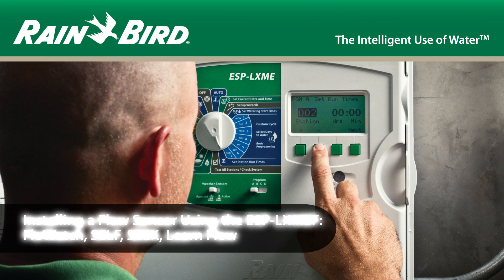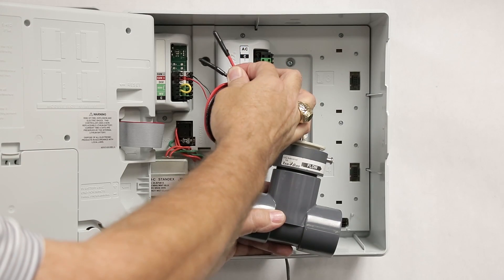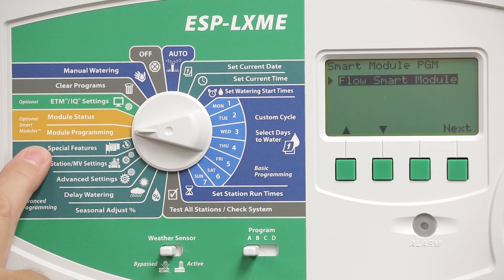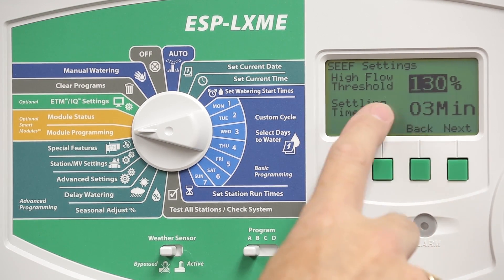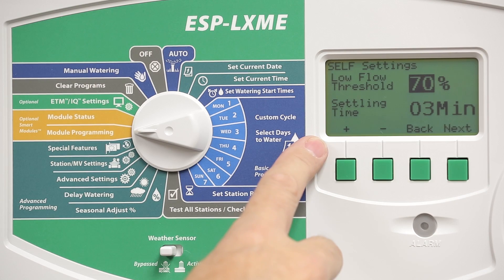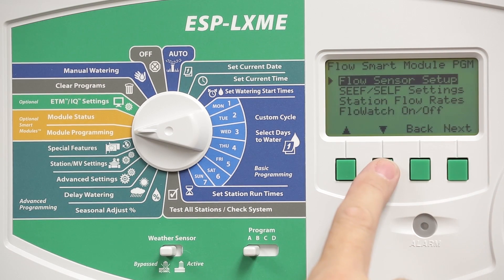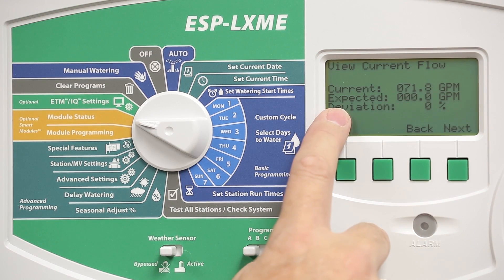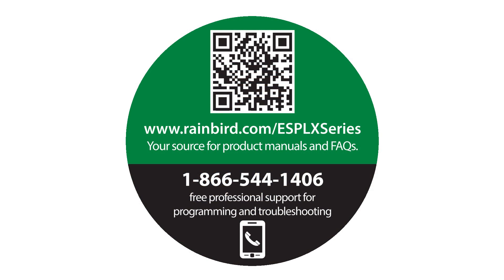Installing a Flow Sensor Using the ESP-LXMEF: FloWatch, SELF, SEEK, Learn Flow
Rain Bird ESP-LXMEF Controller

The popular Rain Bird® ESP-LX Series commercial controllers have been enhanced to provide additional features and station capacity. The ESP-LXME Enhanced Controller offers flow sensing and management with modular station capacity from 8 to 48 stations. Station modules are available in 4-, 8- and 12-station models.

The ESP-LXMEF features a standard Flow Smart Module™ for flow learning, logging and problem reaction. Flo-Watch™ protection monitors high and low flow conditions with user-defined reactions.